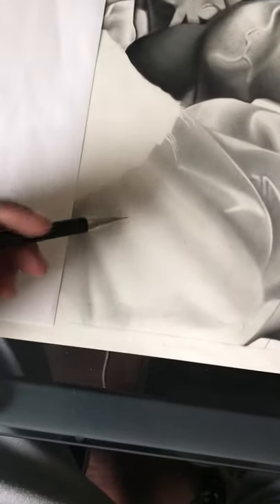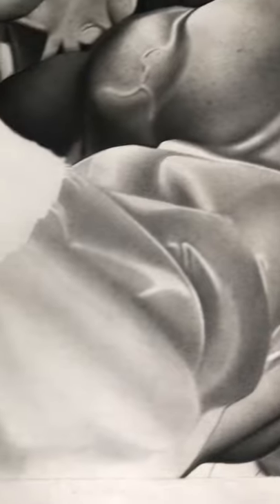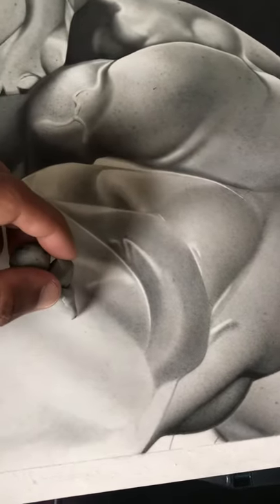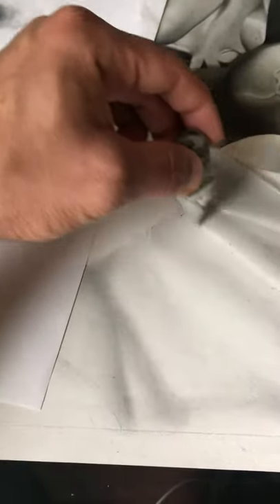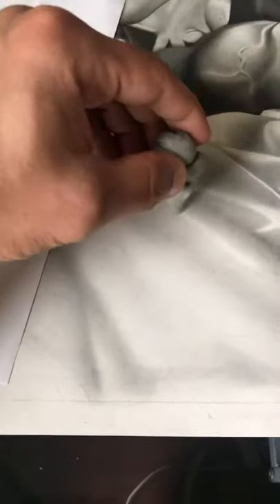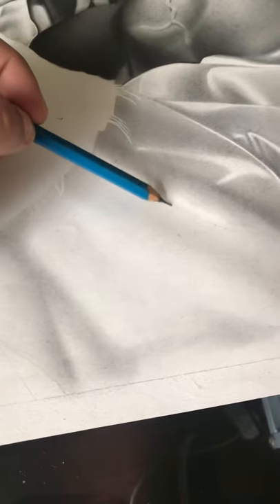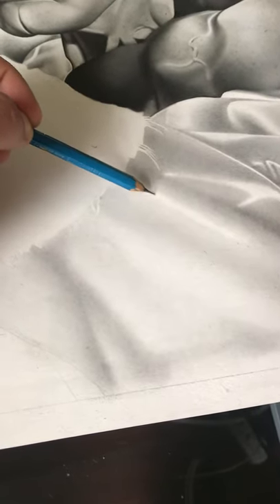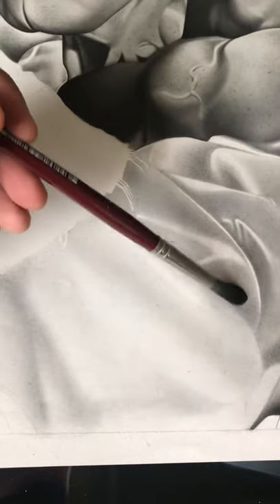Tutorial , tips and advice on hyper realism techniques while drawing Sagat from Street Fighter ep 2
Part 2 of finishing my portrait of Sagat from the video game Street Fighter. During this video I added a bit more levels of shading. I’m giving out tips along the way on how to build gradients and blend etc. Hope this helps.